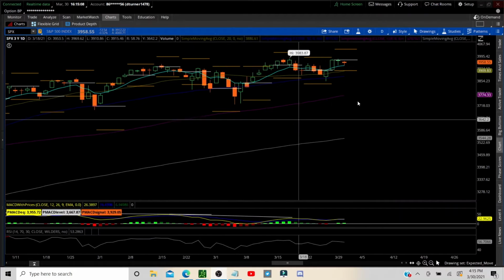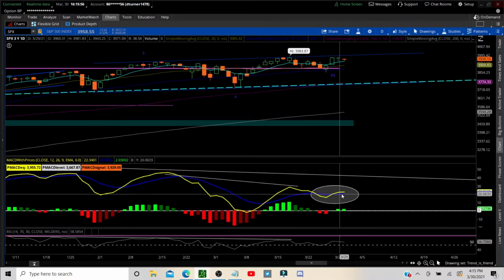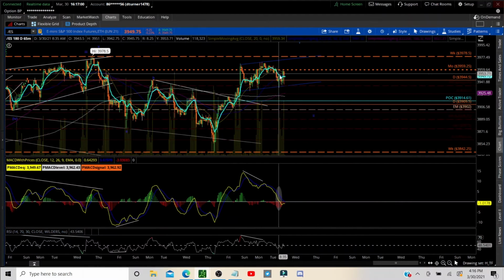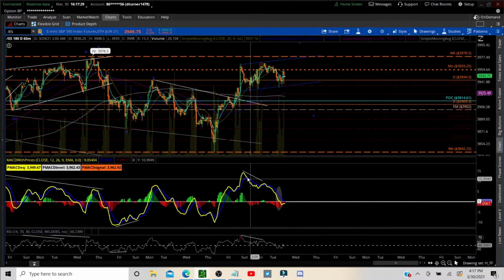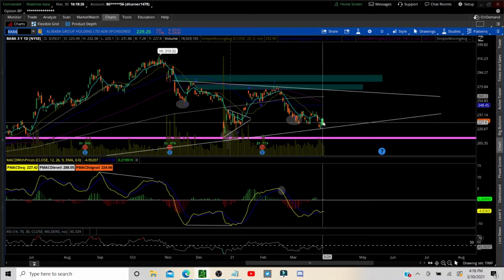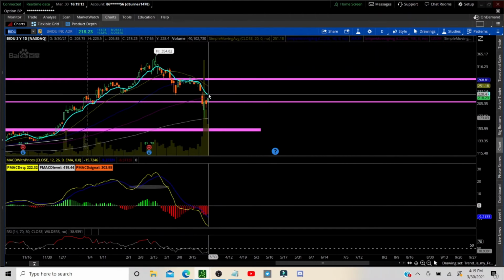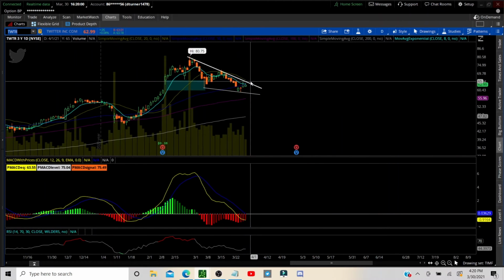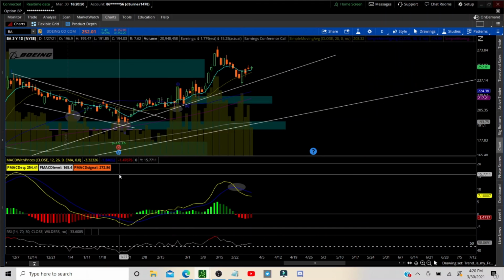MARKET REVIEW 3/30/21: BULLS ARE STUBBORN SPX ES BABA BIDU TWTR BA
In this video we review the trading day with technical analysis and review trade ideas.